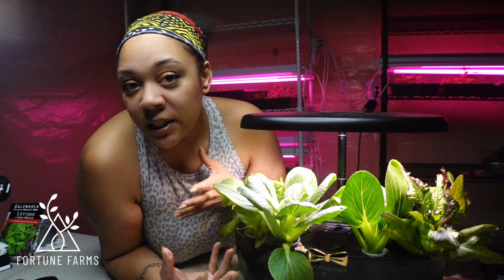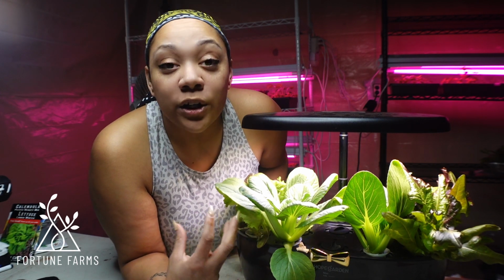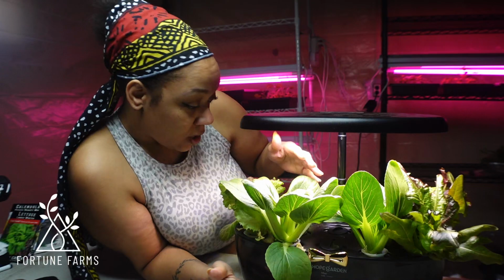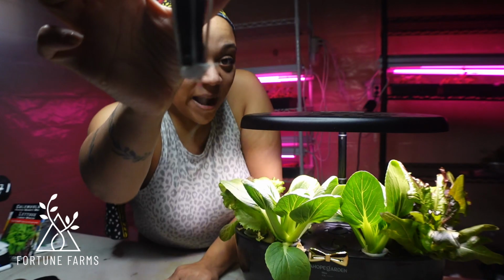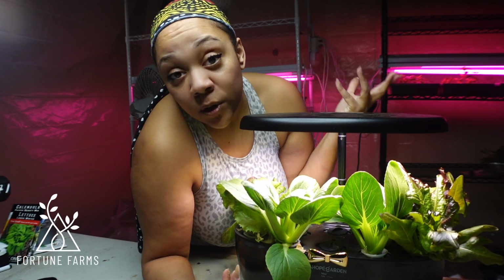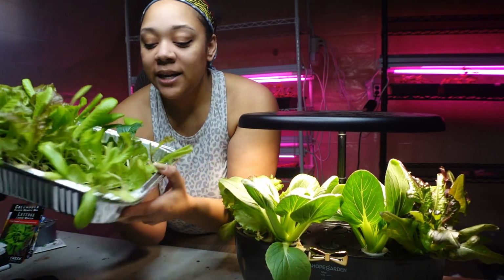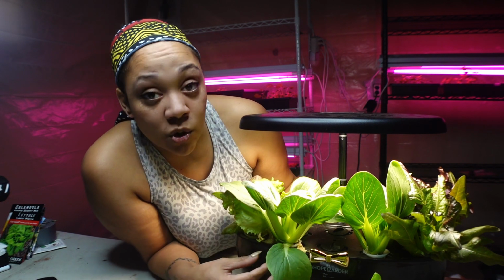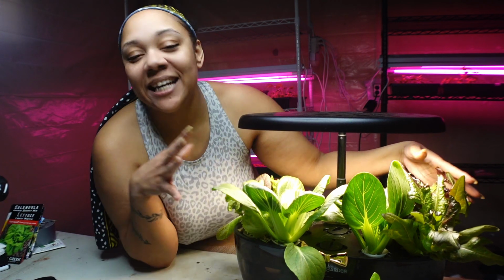Hydroponics Indoor Garden Review | Is it worth it?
Ahope Garden Hydroponics System:

In this video, we discuss the question on every indoor gardening enthusiast's mind - is a counter top hydroponics garden worth it? We explore the benefits of having a compact, soil-free garden right in your kitchen or living space. From fresh herbs and veggies at your fingertips to the convenience of automated systems, we break down the pros and cons of these space-saving setups. Join us as we dive into the world of hydroponics and discover if investing in a counter top system is the right choice for you. Whether you're a seasoned gardener looking to expand your indoor collection or a beginner wanting to try your hand at growing your own food, this video will help you weigh the options and make an informed decision.

We are Miah and Walt, the dynamic duo cultivating a year-round urban oasis in our backyard. As green enthusiasts and partners in both life and gardening, we've turned our urban space into a flourishing haven of fresh home grown food!

Join us in unlocking the secrets of successful home gardening, as we walk together through the garden of life!  Let's grow together, one backyard at a time!

OUR MOST USED GARDEN TOOLS

→ CLYDES GARDEN PLANNER
→ GROW LIGHTS
→ SOIL BLOCKERS
→ PORTABLE GREEN HOUSE
→ SOIL MIX
→ 10 x 20 tray (no drain holes)
→ 10 x 20 tray (with drain holes)